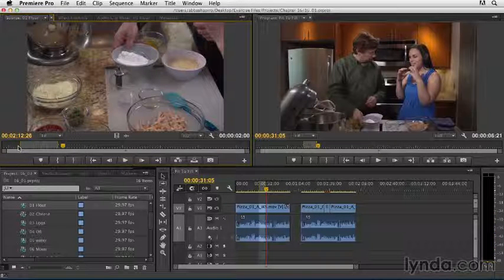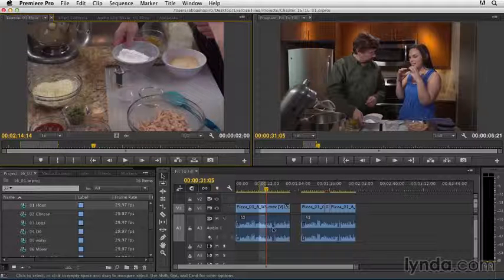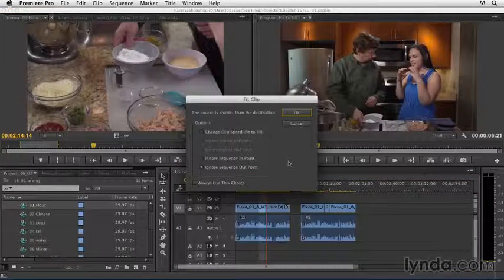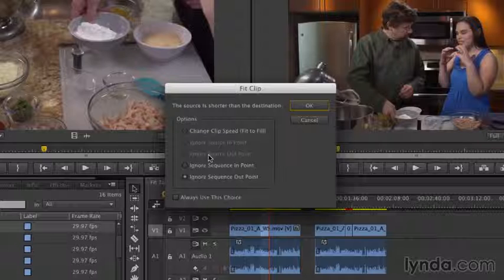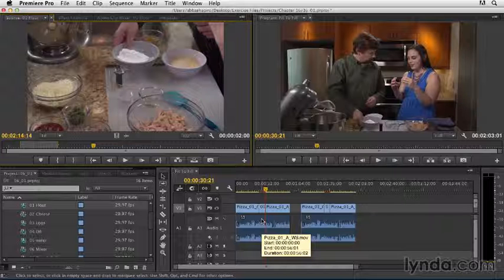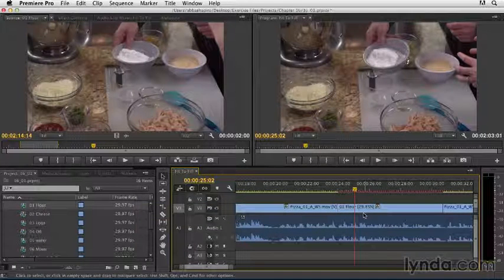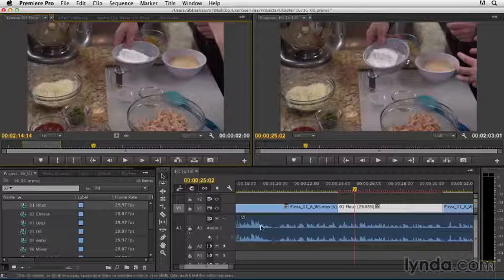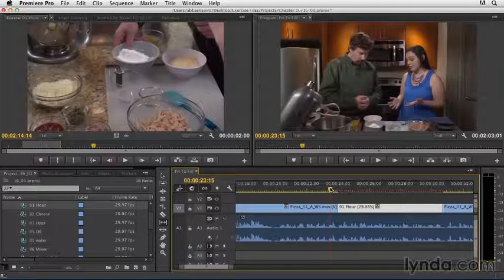Premiere Pro CC Essential Training #86 fittofill